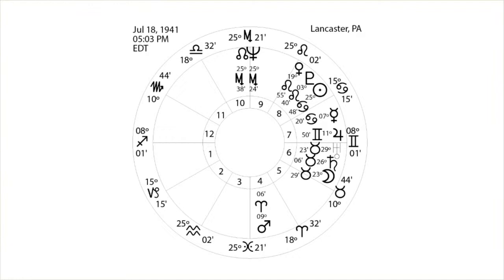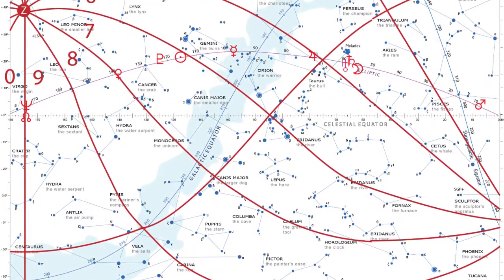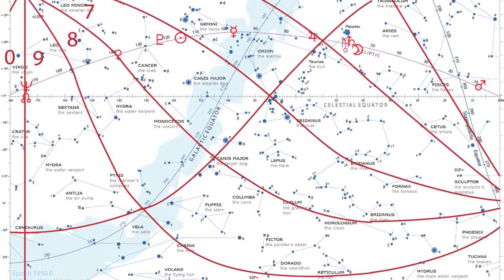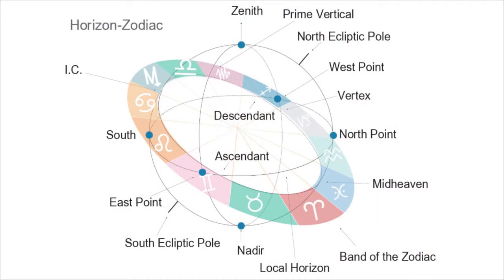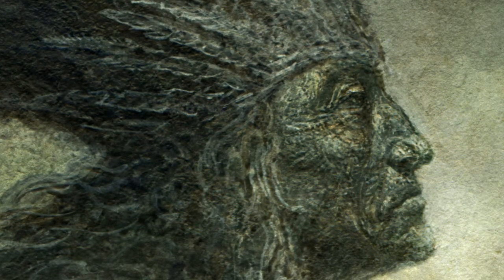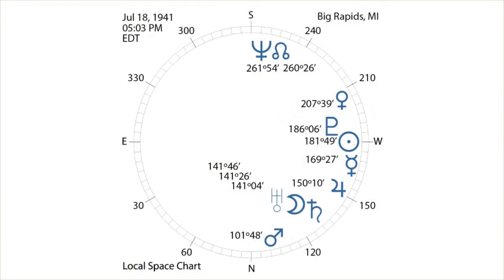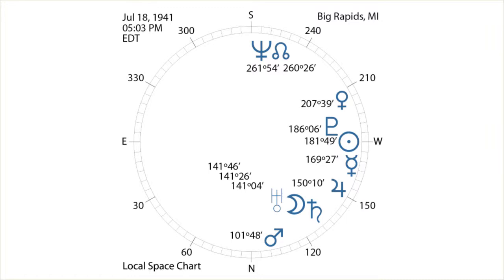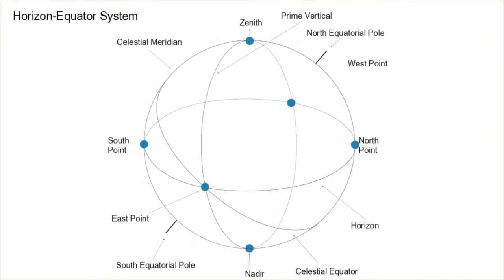Relocation: Local Space Astrology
With Local Space, here is no 'subtle plane,' but a personal landscape painted in bold and clear strokes and tailor made to fit the psyche of each individual. Here is a world where the modern man is learning to move across the face of this earth in an endless dance of adjustment and tuning of his radix -- of his self. Individuals driven in particular directions on a checkerboard world, unable to resist travelling toward a goal that is no particular place on earth so much as it is a direction imprinted within them, the direction of a force or planet, 'There! Where Power hovers,' to use Don Juan's expression.

In a word, here is perhaps the must vulgar astrological system, where the obvious is enthroned and the subtle unnecessary."

As the above quote suggests, relocation and the endless day-to-day adjustments of our living quarters that go with it may not just be the obvious move to another house or another city as much as it is a need to fulfill something deep within us, the pull of a planet, the pull of a force drawing us closer, an inner need and desire to know that force better and to experience it. Astrologer Erlewine introduces this fascinating technique that he developed in his own words.

Music by Robert Sheff (AKA “Blue” Gene Tyranny), used with written permission.